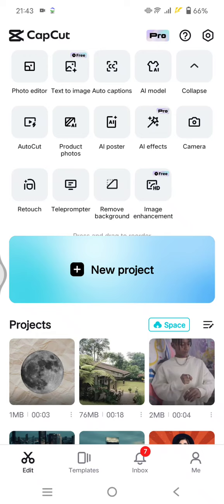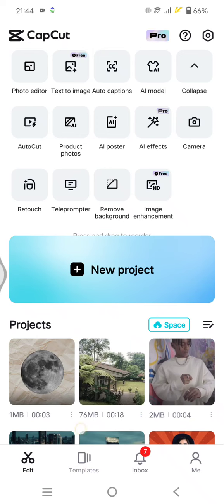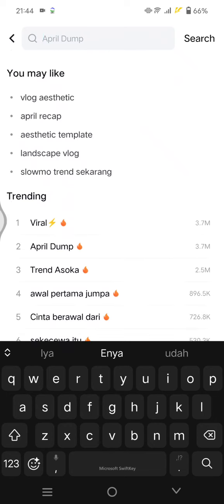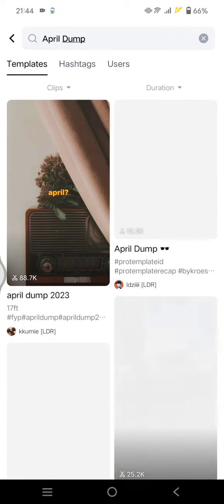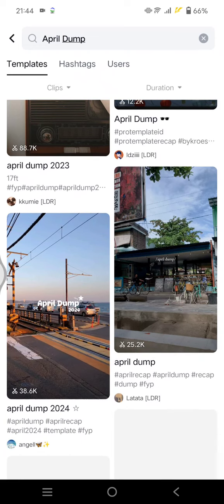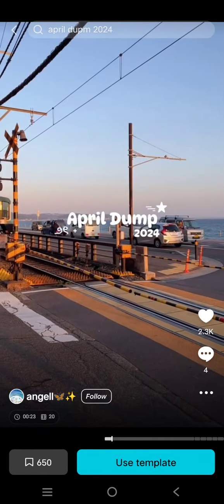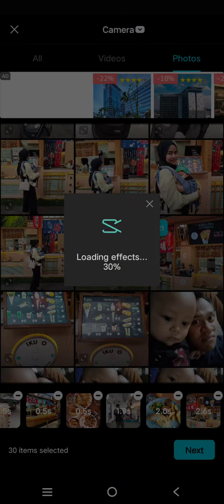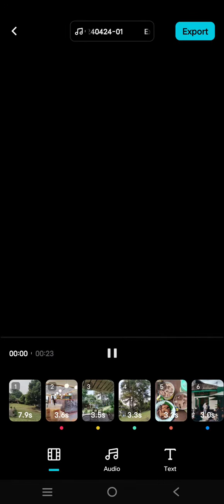April Dump Trend! CapCut Trending Templates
This is how you can find and use the trending April Dump templates on CapCut